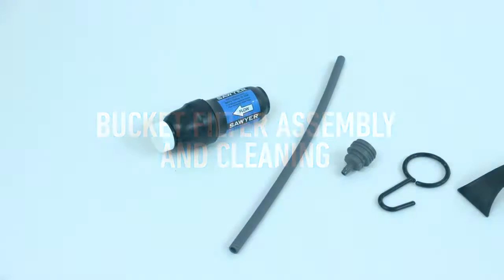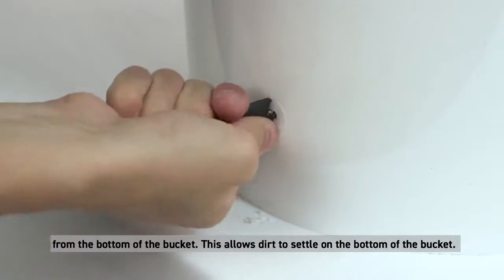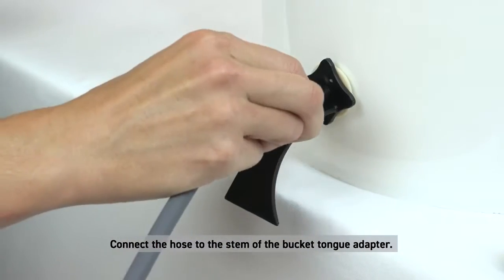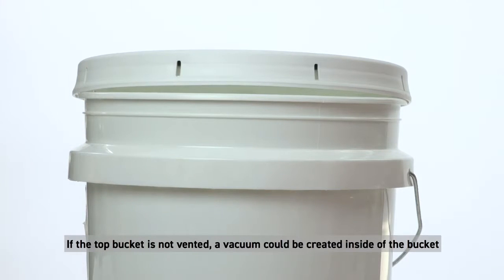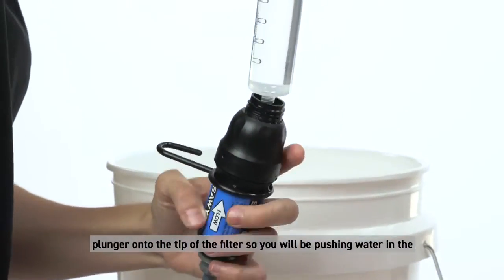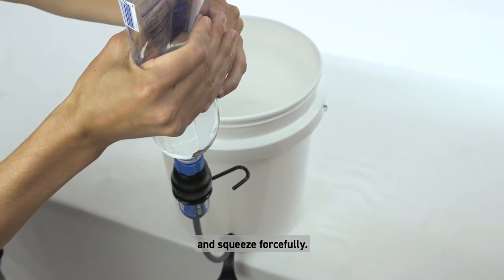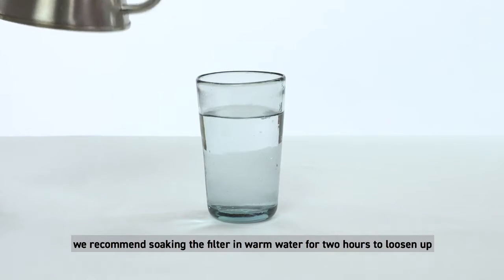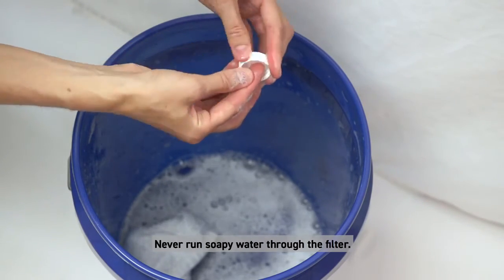Sawyer Bucket Filter Assembly and Maintenance Instructions SP180 - with captions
This is the latest assembly and maintenance instructions for the Sawyer Bucket Water Filtration Adapter Systems.

The Sawyer Bucket Filter removes 99.99999% of bacteria and 99.9999% of protozoa and cysts.  This easy to use and portable water filtration system can filter hundreds of gallons/liters per day and last over 10 years if properly used and maintained.

Sawyer Water Filters use 0.1 micron absolute hollow fibers that are approximately 75% stronger than other hollow fiber filters on the market which is why the Sawyer filters remove more and last longer.